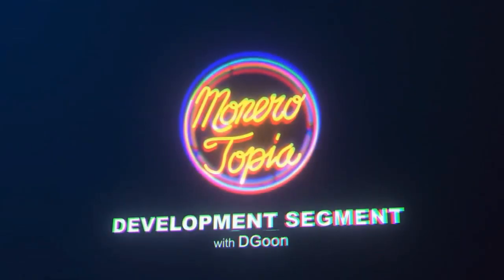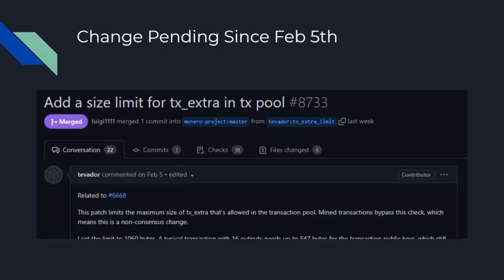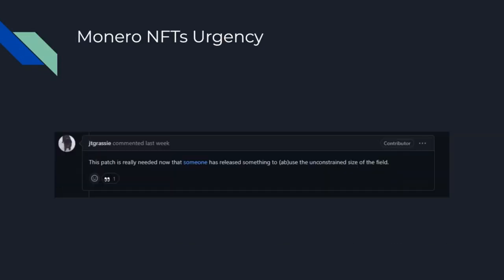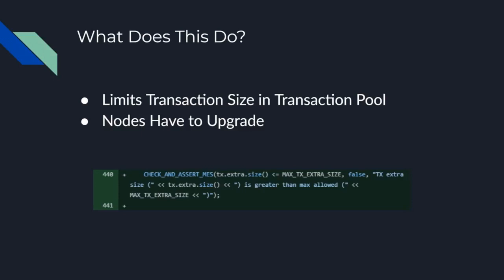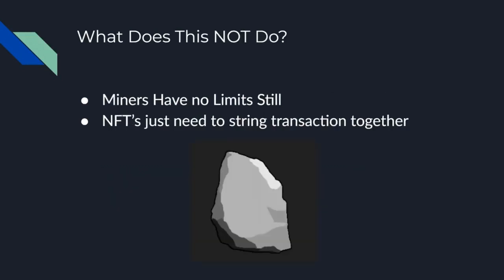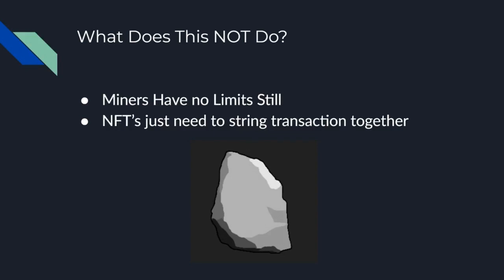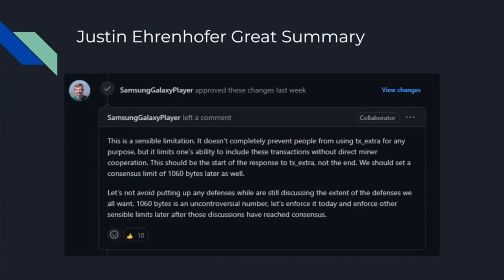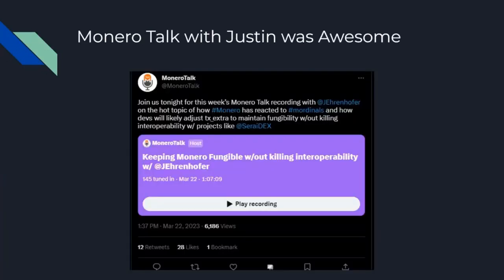Monero takes first steps to stop NFTs - Monerotopia Development Epi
Monero takes first steps to stop NFTs - Monerotopia Development Epi XMR109 - March 24th, 2023

💻MONERO DEVELOPMENT SEGMENT:
DGoon tip address:
85Y8LNwcvtJeEukAJtovfcNZv4dd7fi7Y8QHBLboYWPRRFwBRHYFMRncKspTjARYMJLwYLGzz7juo2FfbVEbQfvjNzksbBq